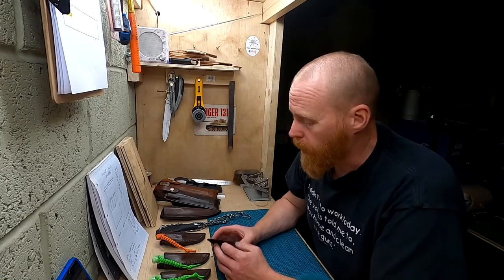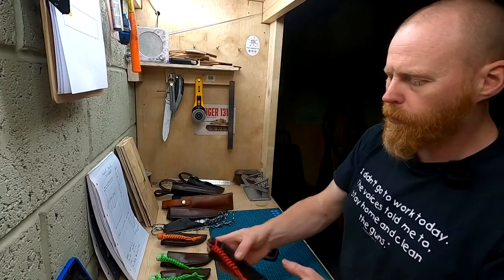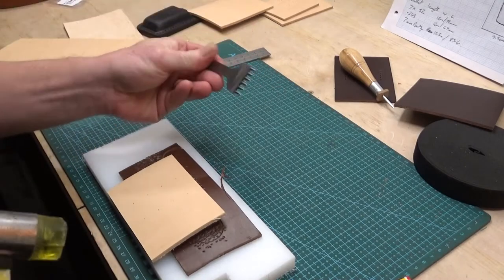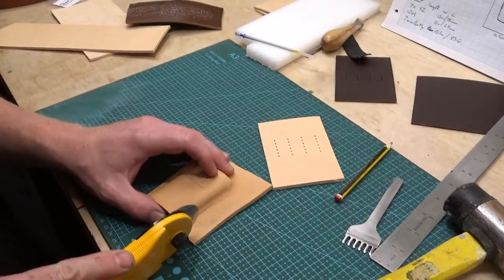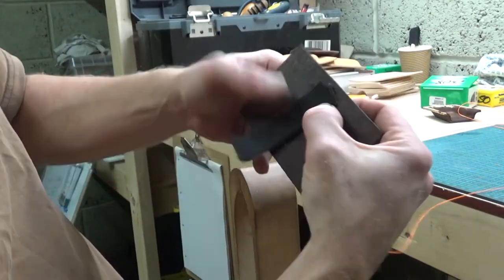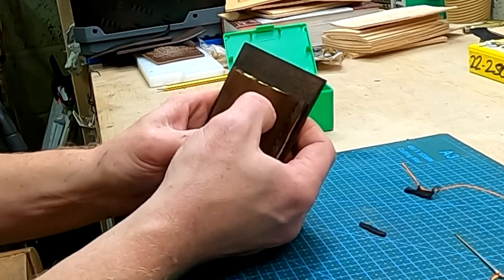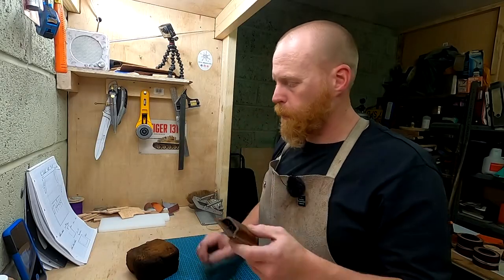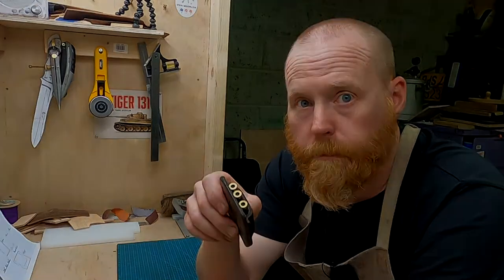How I make a leather pocket pouch to hold three rounds.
In this film I show you how I made a  leather pocket pouch to hold three rounds of ammunition.

Knife and leather work orders taken. Check out the website and social media.